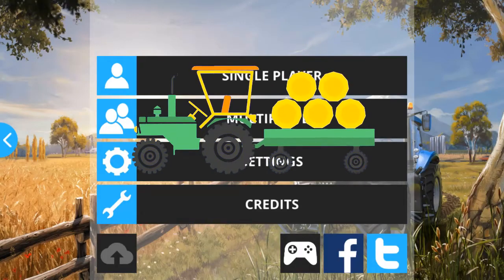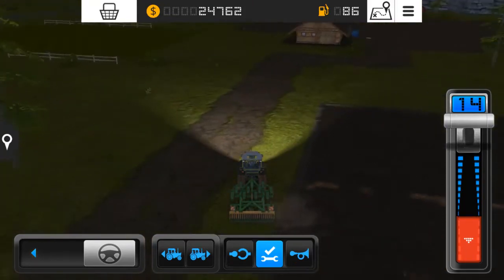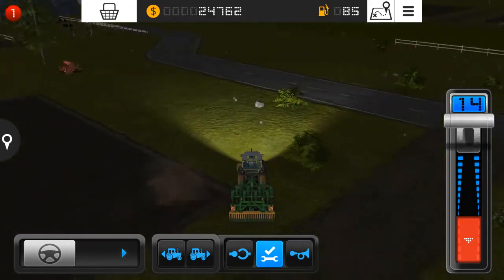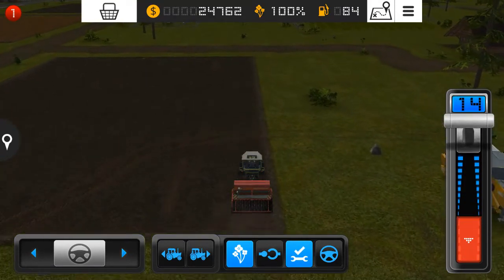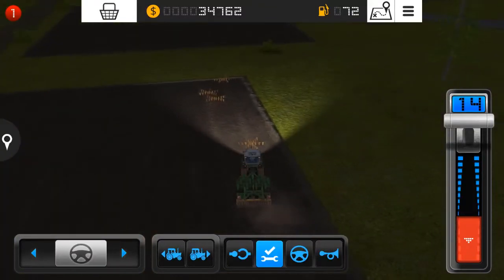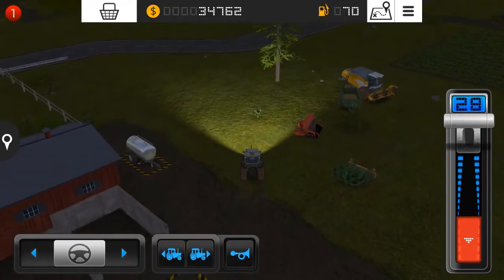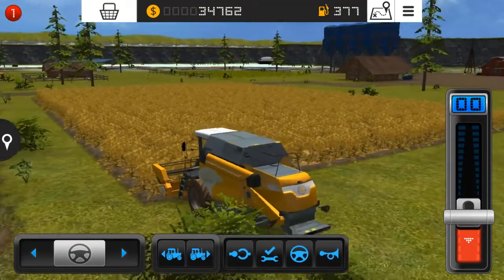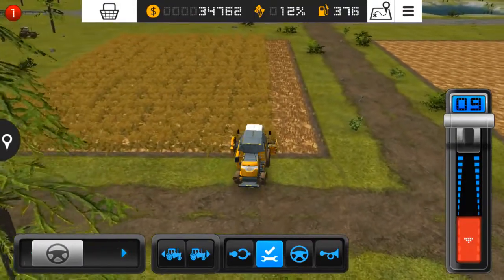Flash Back Friday! Farming Simulator 16 gameplay! Selling Our first tipper of canola!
Welcome to friday flashback! Today we are going to play farming simulator 16 once again! This gameplay include a lot of things! I hope you will like this video!

We are growing but you can also help us to grow quickly with your subscription! Its totally free and above all it will connect you with us!

Our Other Top Videos. You Can also Watch These Videos

Farming Simulator 17, who dat who der ranch map! Lets make food for the animals and harvest potatoes

farming simulator 17 who dat who der ranch map review and tour, pros and cons revealed!

Let's Explore woodshire map v 1.2 in farming simulator 2017, farming simulator mods, farming sim pc

Modern Combat Versus